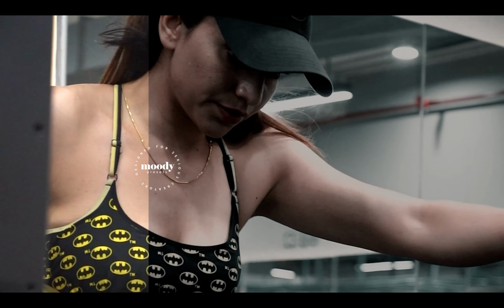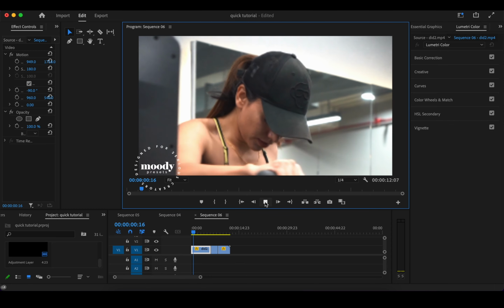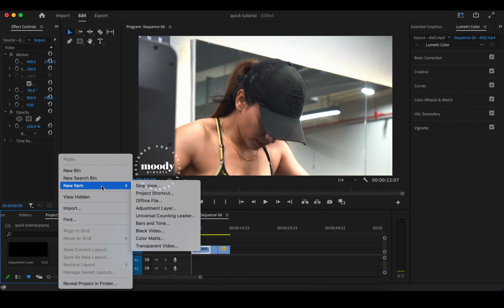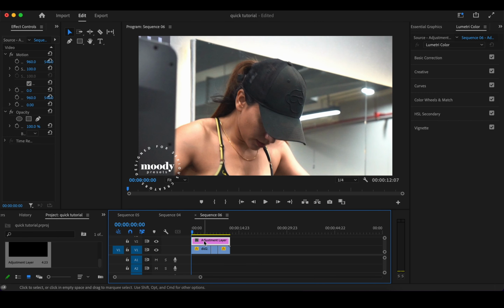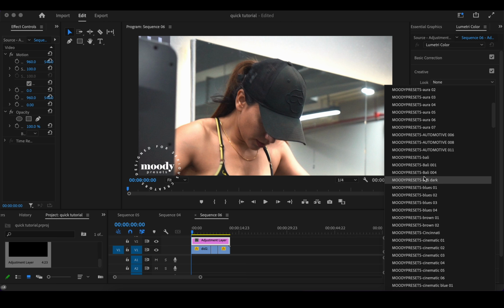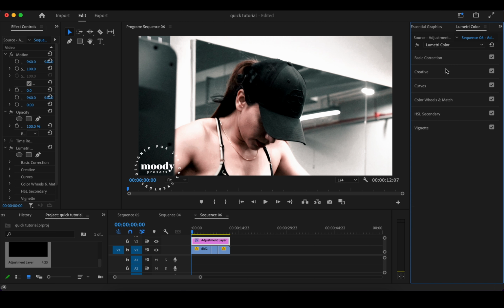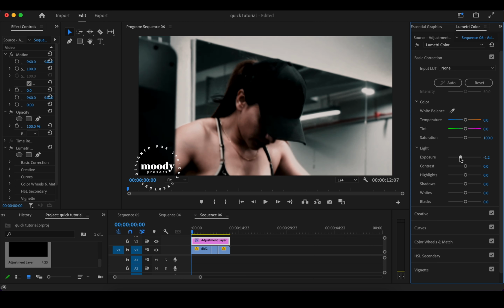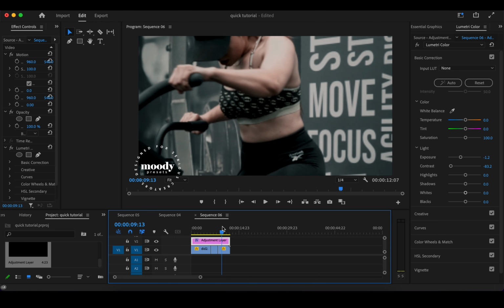Trending Color Grading for Instagram in 2022 | Premiere Pro Tutorial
Hi, In this quick tutorial I will show you how to give your footage in a dark moody tone in Premiere Pro CC.